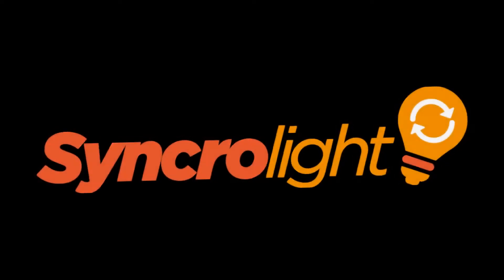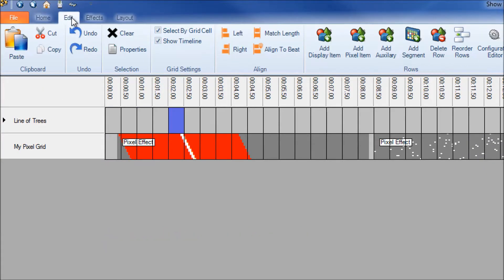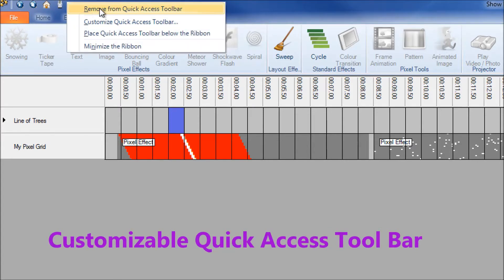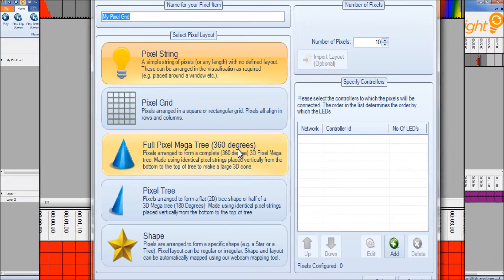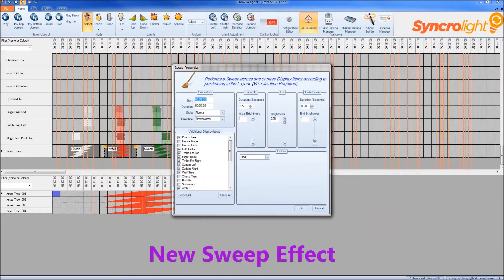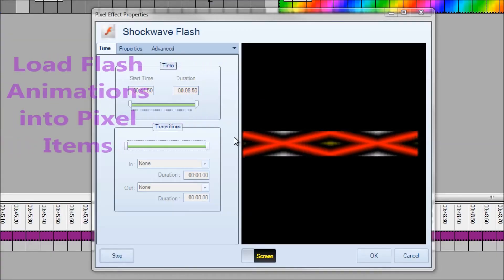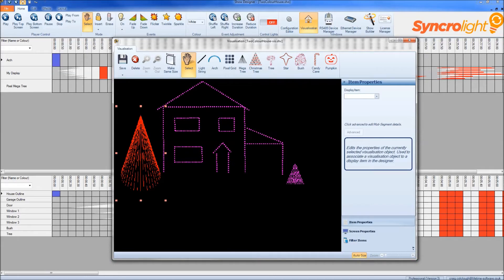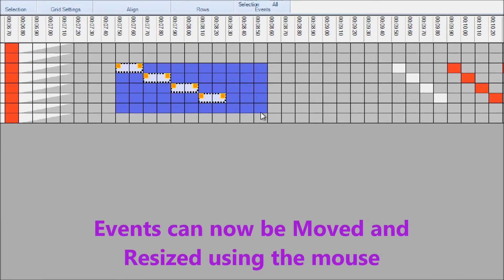Syncrolight - Show Designer V3 New Features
Quick look at some of the new features in Version 3 of the Syncrolight Show Designer for creating Light Shows to Music.